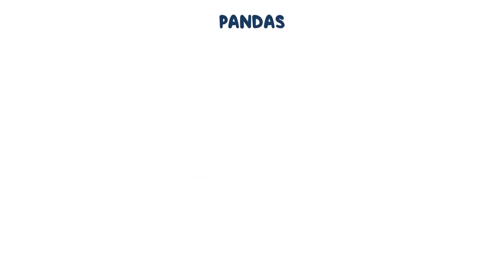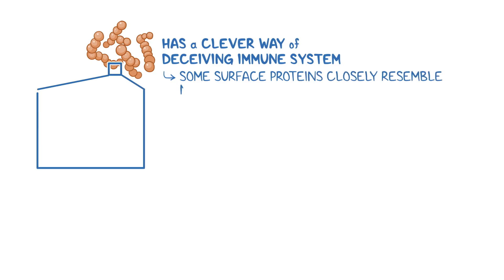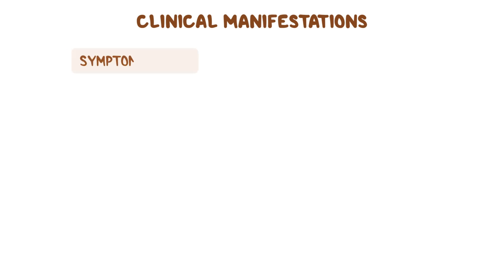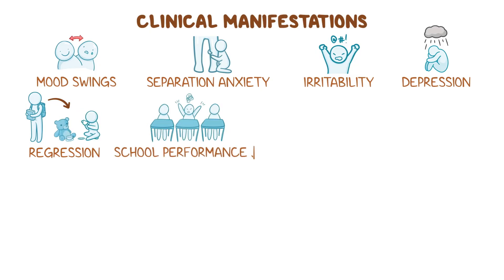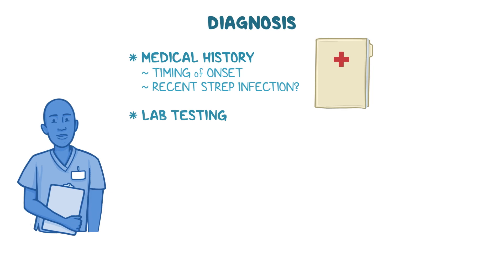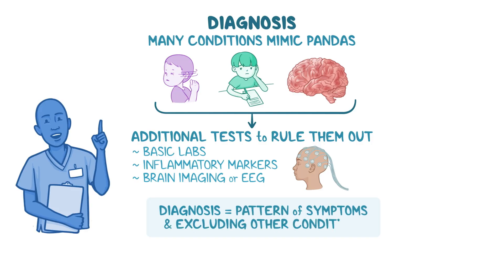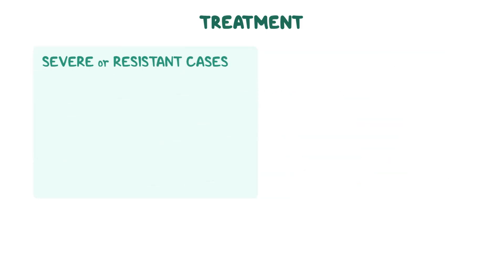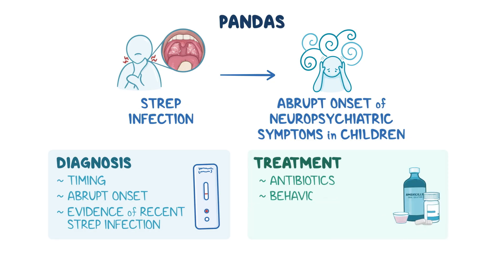PANDAS (Year of the Zebra 2025)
What is PANDAS? PANDAS is short for pediatric autoimmune neuropsychiatric disorders associated with Streptococcal infections. It’s a rare condition where a simple strep infection, like strep throat, triggers a sudden onset of neuropsychiatric symptoms in children.